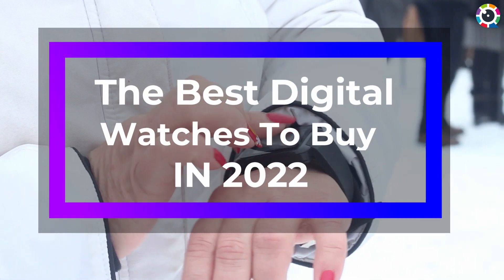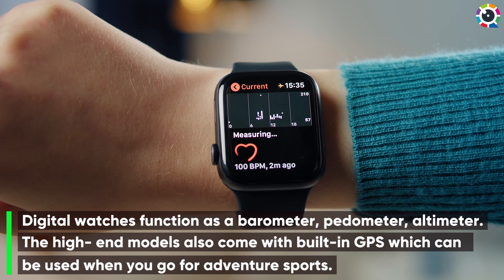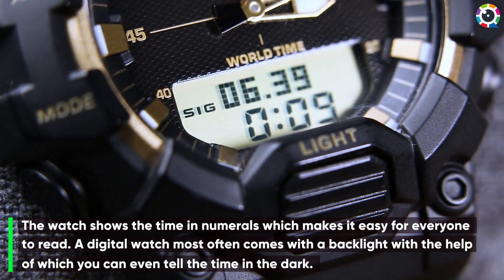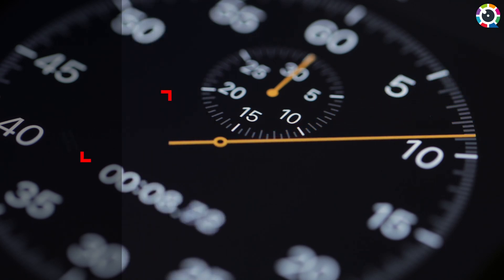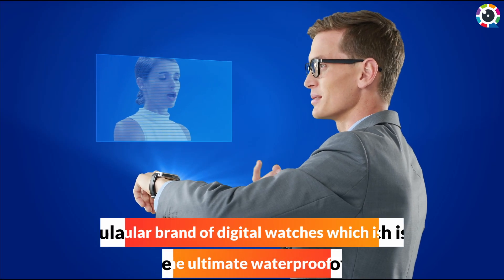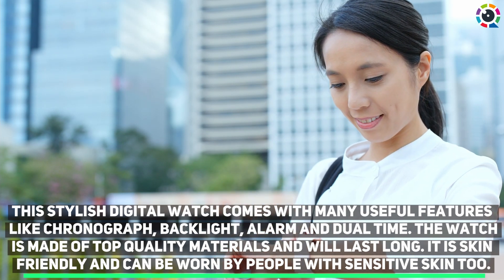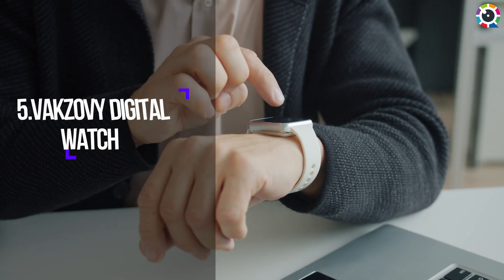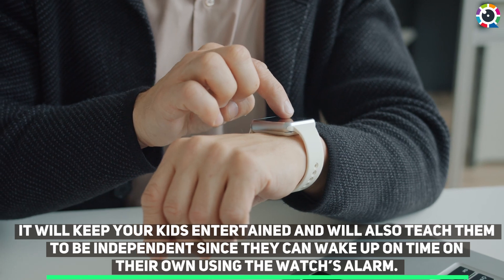The Best Digital Watches To Buy In 2022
Are you looking for a watch you can wear almost everywhere, even in the shower?

Buy a digital watch today! Watch this video before buying a digital watch.

Digital watches are a multifunctional gadget which perform a ton of other functions along with showing you the time.

Digital watches function as a barometer, pedometer, altimeter. The high- end models also come with built-in GPS which can be used when you go for adventure sports.

A digital watch certainly has obvious benefits but one good thing that sets it apart is its easy readability. It can be worn by everyone, be it adults, children or the elderly.

Sometimes it is difficult for children to read analog watches but that doesn’t happen with digital watches.

The watch shows the time in numerals which makes it easy for everyone to read. A digital watch most often comes with a backlight with the help of which you can even tell the time in the dark.

Following is the list of the best digital watches with the coolest features available at affordable prices. Choose the best out of the best:

#1. SUNROAD DIGITAL WATCH : This digital watch comes with many features which will come in handy for you if you are an active person. It is a watch that can be worn to all social settings and not just casual ones. The time accuracy and beautiful aesthetics of this watch have made this a popular model among customers.

#2. GARMIN DIGITAL WATCH : This is a popular brand of digital watches which is famous for being the ultimate waterproof watch. It can be worn while swimming and it can record your swimming routine. It comes with a built-in GPS which records your movements and calculates the distance and laps for you while you swim.

#3. WRIST ARMOR DIGITAL WATCH : This stylish digital watch comes with many useful features like chronograph, backlight, alarm and dual time. The watch is made of top quality materials and will last long. It is skin friendly and can be worn by people with sensitive skin too.

#4. CAKCITY DIGITAL WATCH : This digital watch is especially manufactured for kids. It’s a little bulky which is why it is preferred by teenage boys. It is made with a soft strap and easy to use buckle for kids. Even though it is waterproof, it is advised not to wear it while swimming.

#5. VAKZOVY DIGITAL WATCH : This touchscreen digital watch is meant for kids. It has attractive features like dual camera, built-in games, video recorder, music, alarm, etc. It will keep your kids entertained and will also teach them to be independent since they can wake up on time on their own using the watch’s alarm.